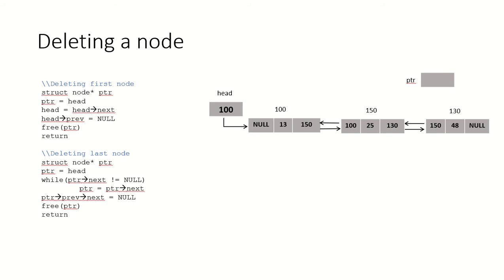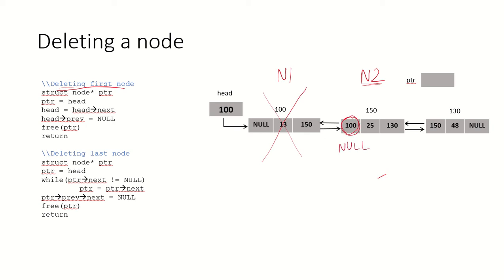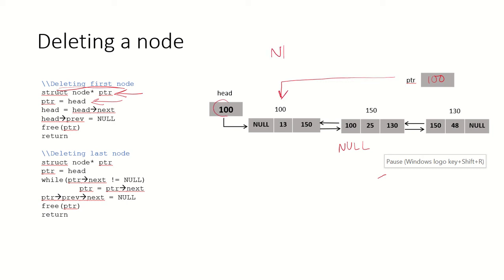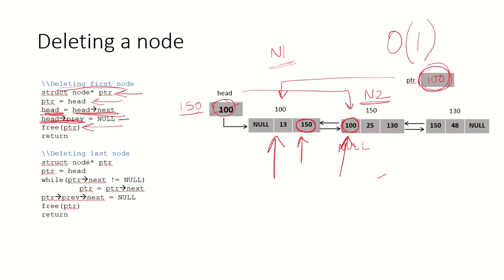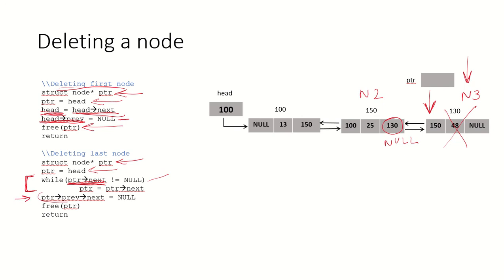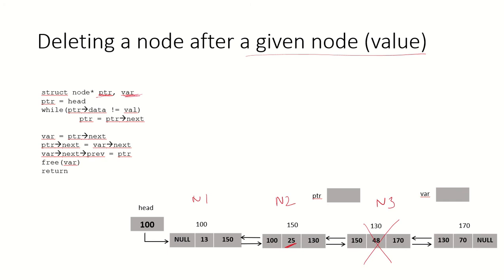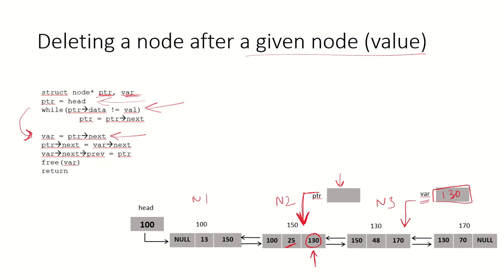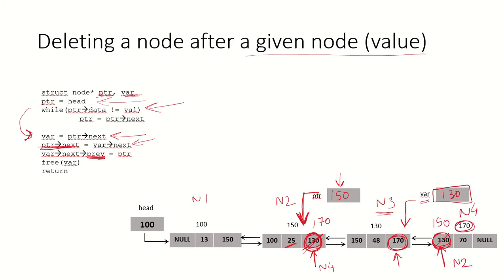DSA15c - Delete node in doubly linked list